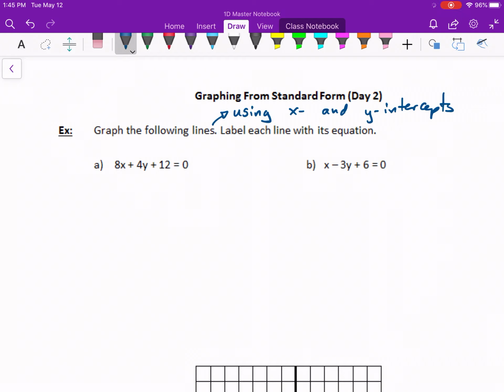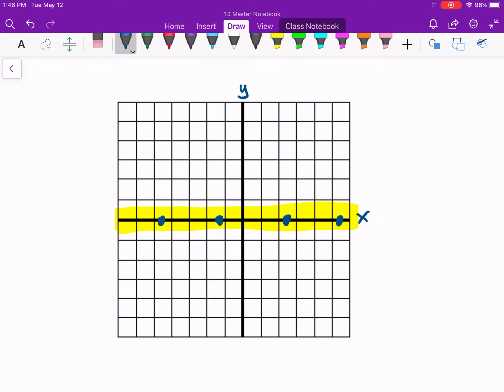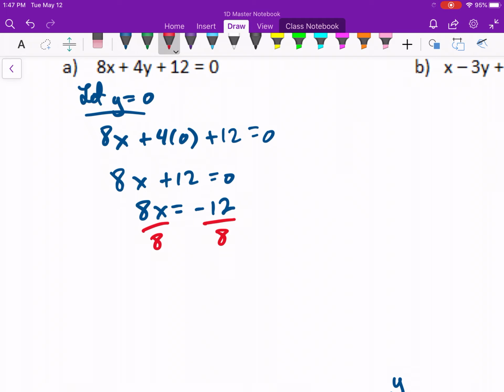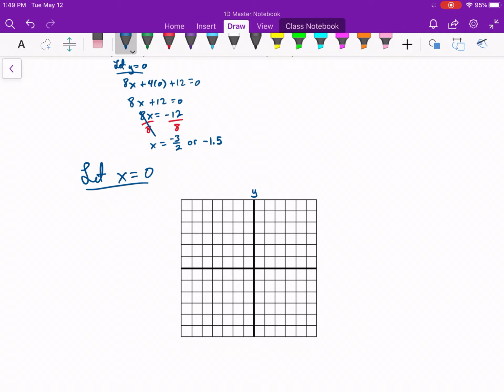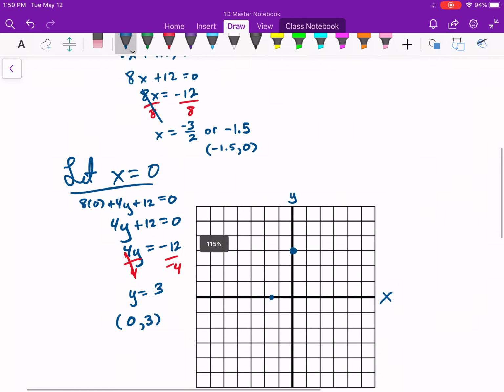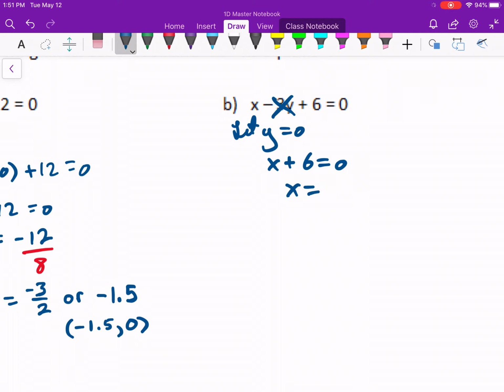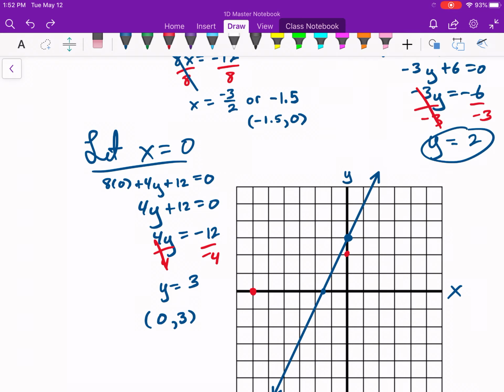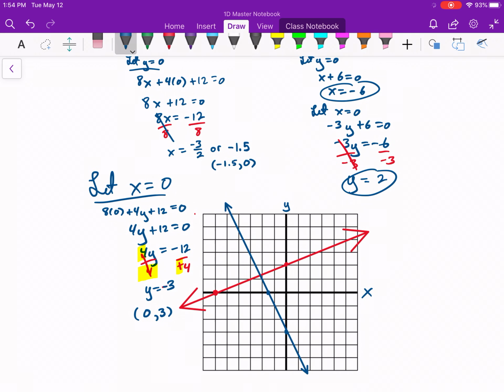MTH 1W1 Standard Form Day 2